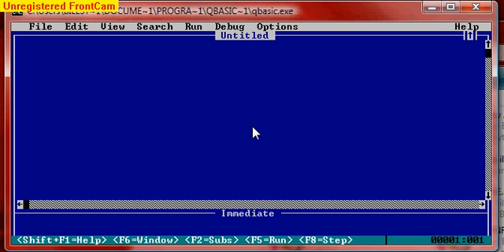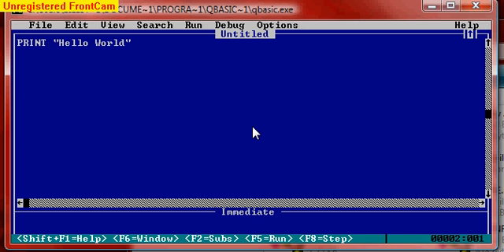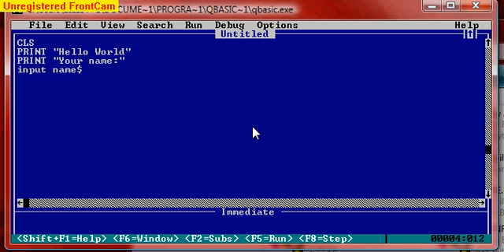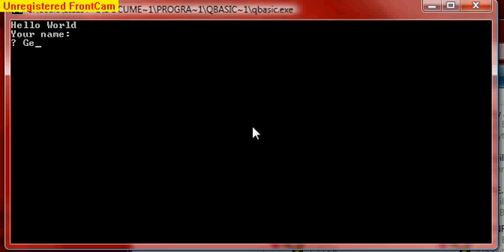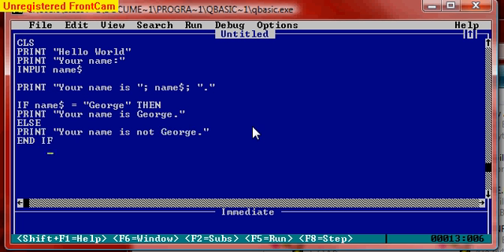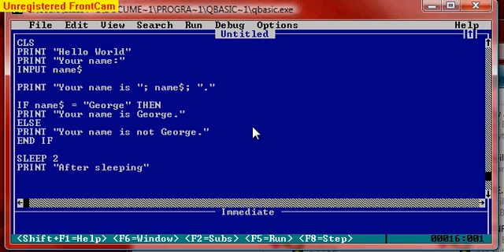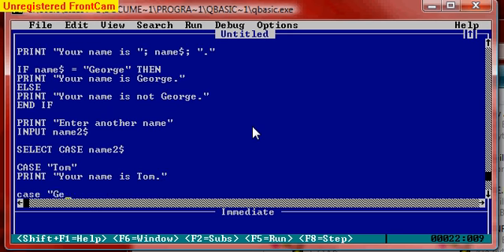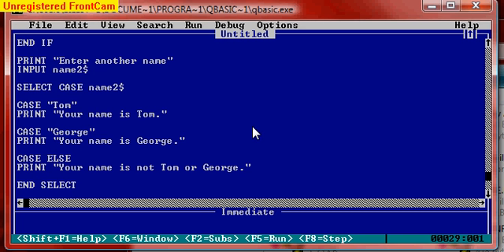Basic Programming - QBasic Tutorial One (Second Edition)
Here is a tutorial on the basics of QBasic, I will be covering PRINT, INPUT, IF...THEN. ELSE, SLEEP, and SELECT CASE.